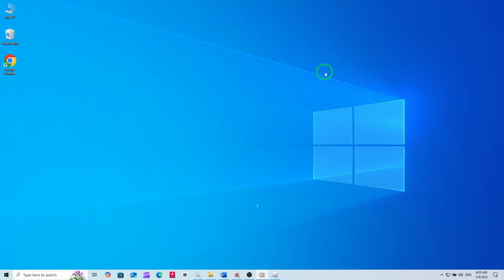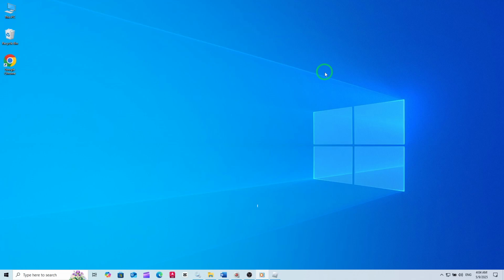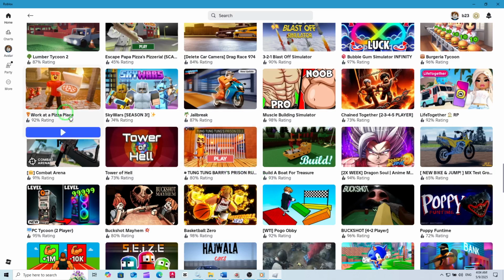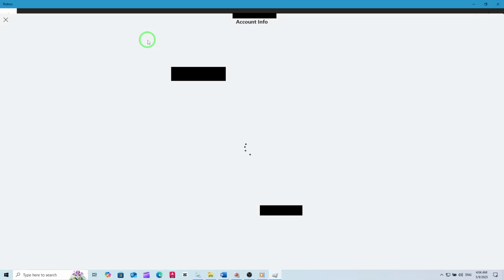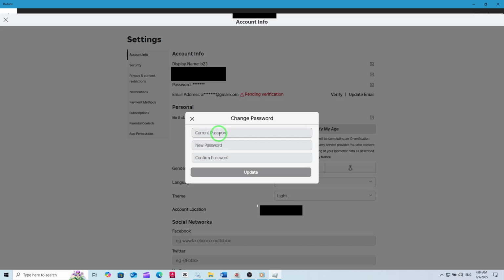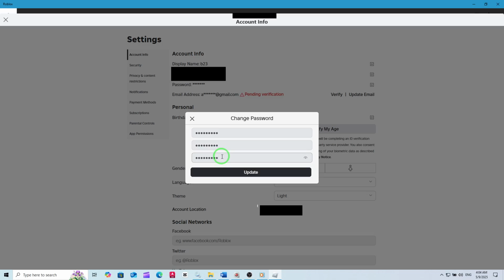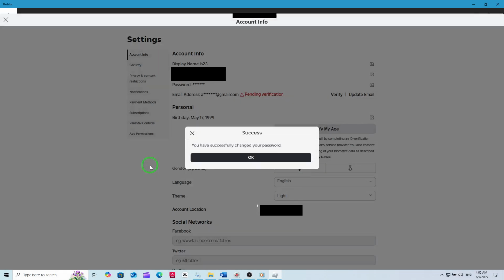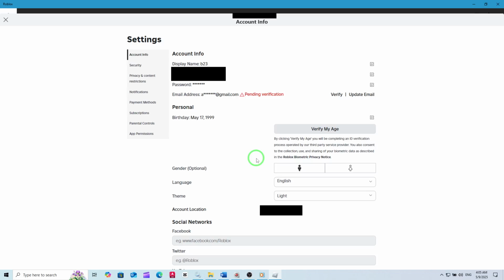How To Change Your Password On Roblox App On PC (New Update)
Learn how to change your password on the Roblox app for PC with the latest update. This step-by-step guide will help you keep your Roblox account secure by updating your password quickly and easily.

1. Open Roblox app

2. Click on More, from the left side menu

3. Enter to Settings, then Account info

4. Click on the edit icon next to Password

5. Write Current password, and New one

6. Confirm it, click Update

Follow these steps to protect your account and ensure your Roblox experience stays safe.

Chapters:
00:00 Intro
00:12 Soultion
01:05 Outro